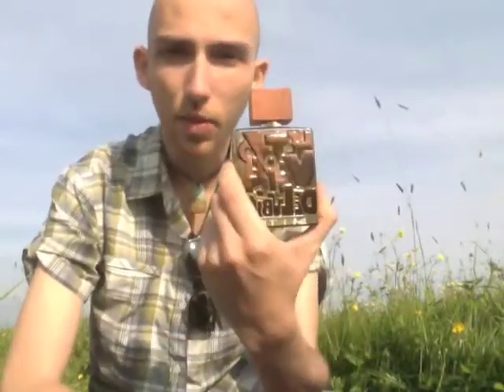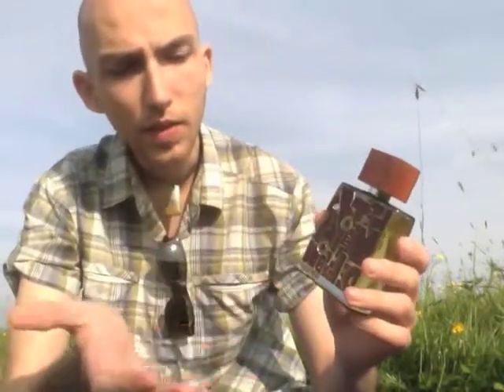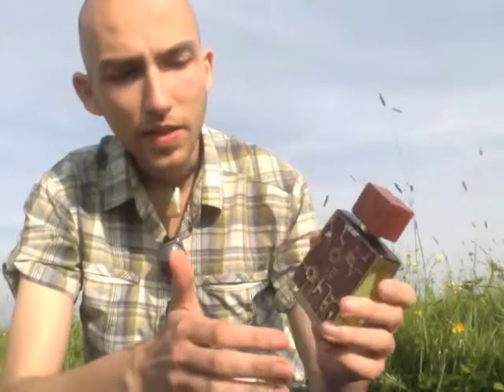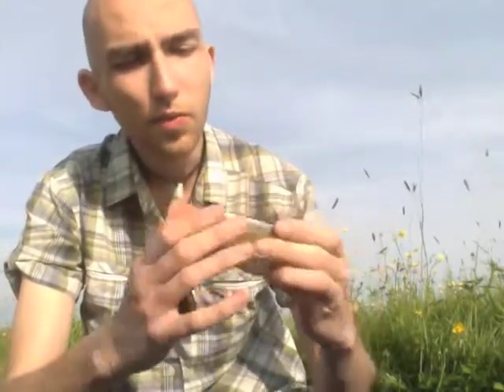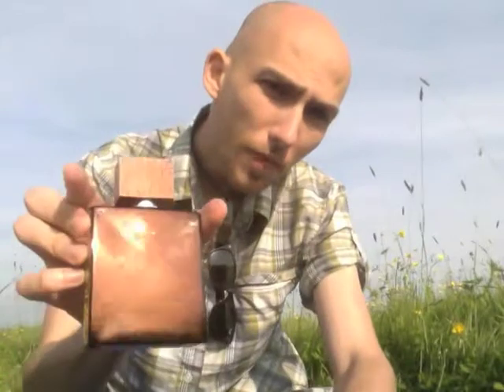Lubin Itasca EDP Fragrance Review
A sunny walk among the Pine trees of Minnesota?